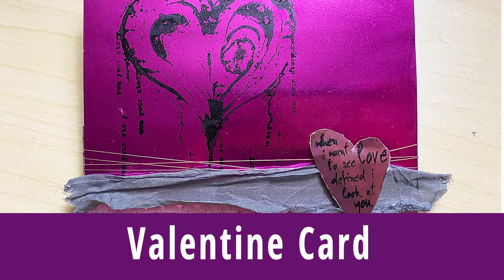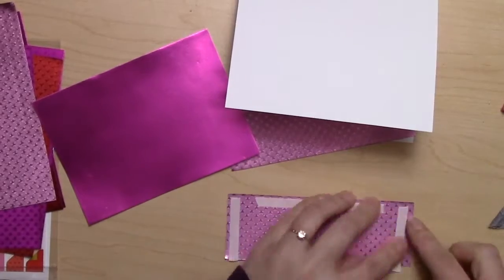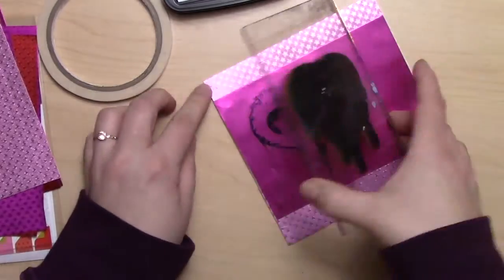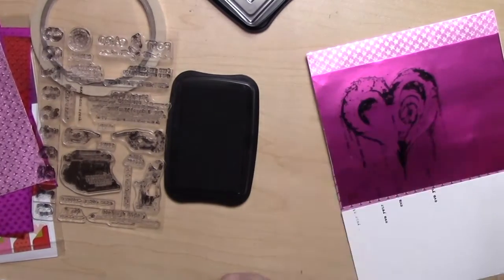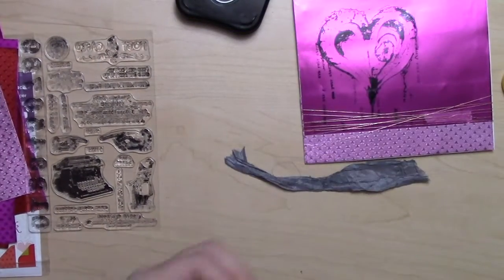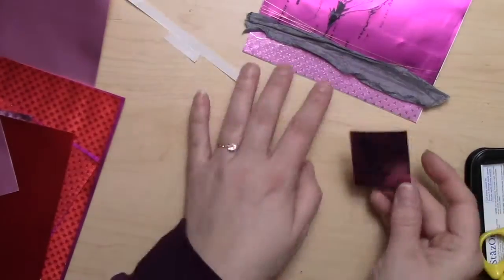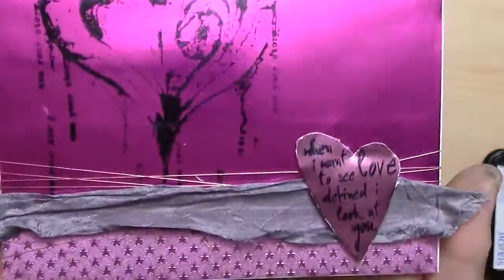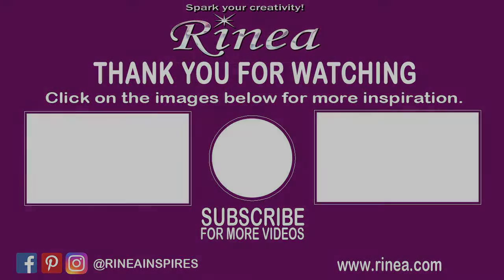Valentine's card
Kassy has made a Valentine's card today with Fuchsia and Blush Rinea foiled paper.